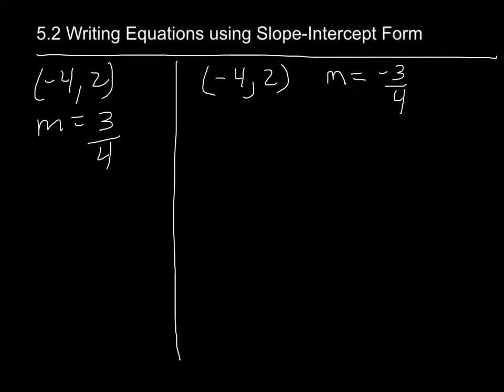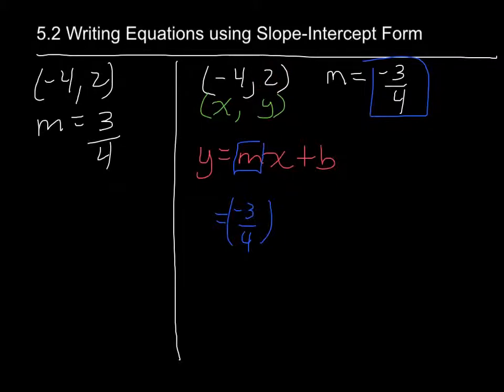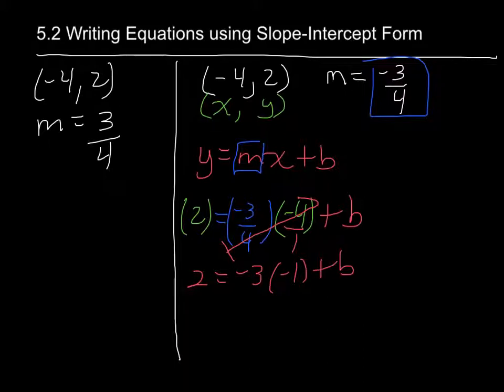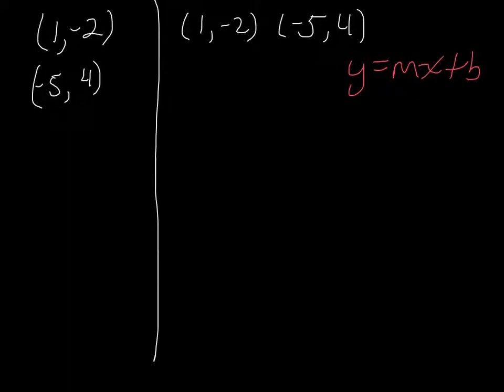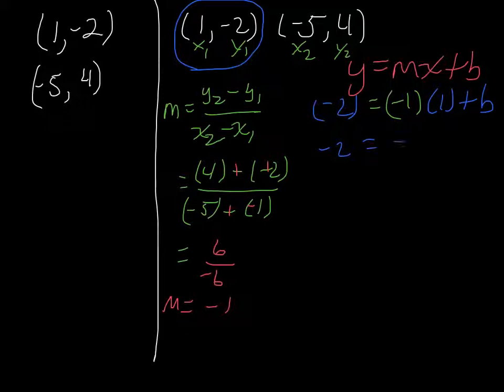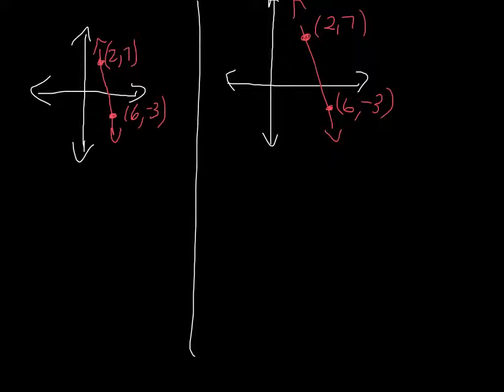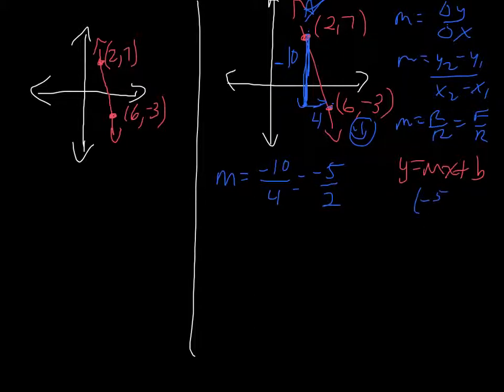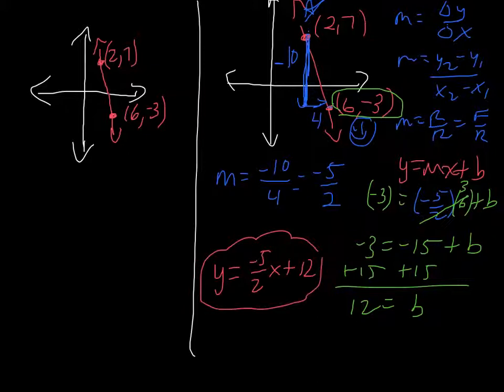5.2 writing equations of lines